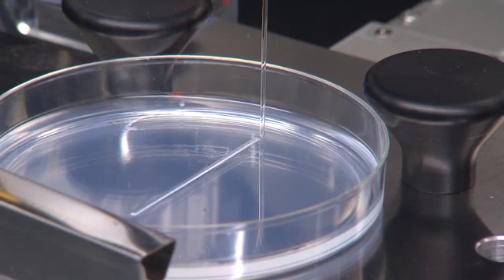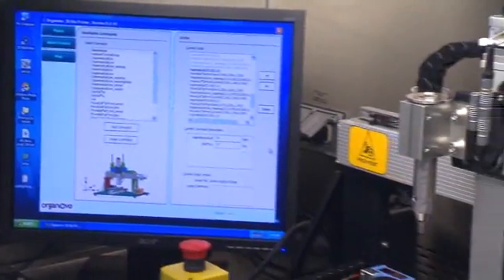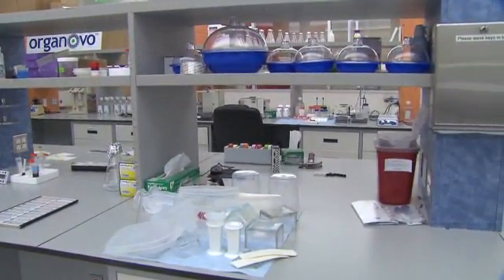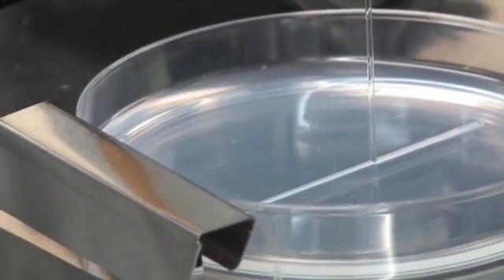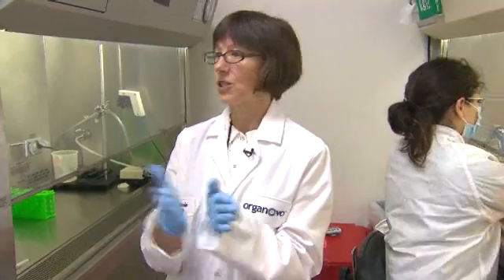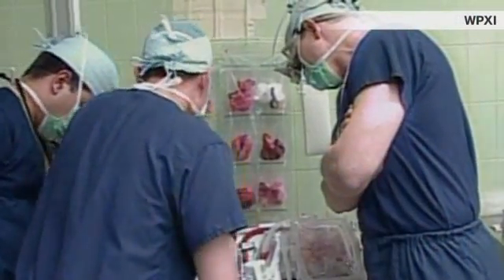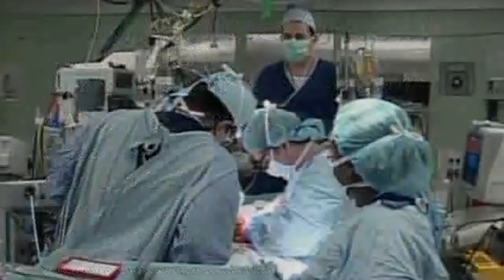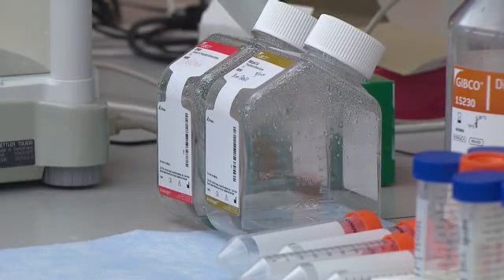Growing brand-new organs on-demand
Biotech Organovo has a new technology that may some day be able to 'print' new organs made out of a patient's own cell.